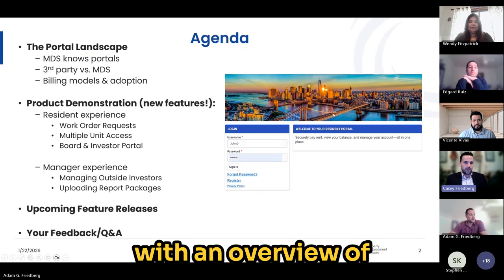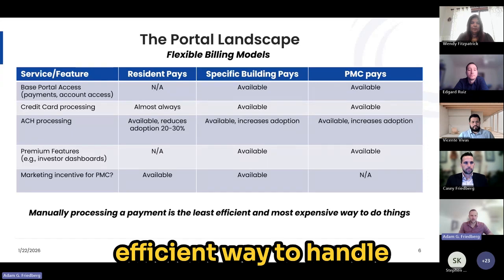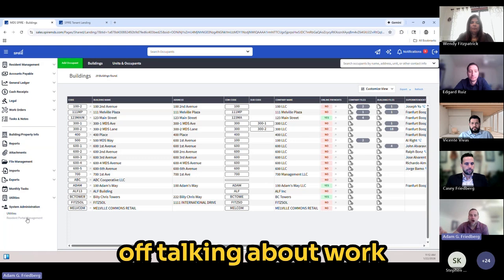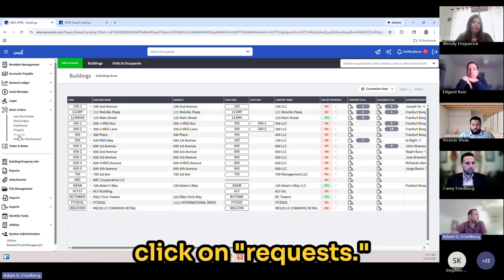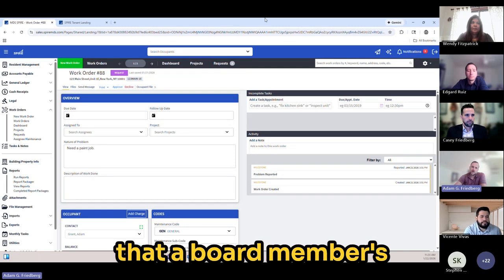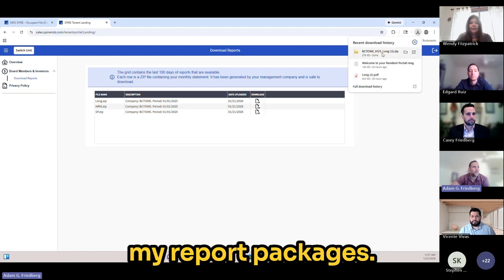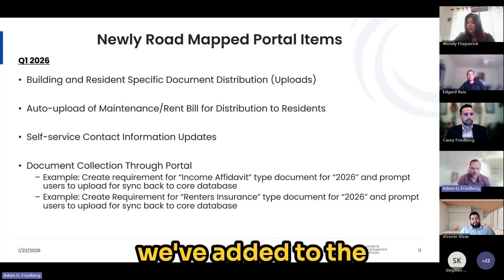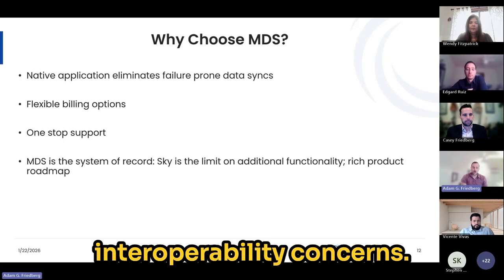Meet the All-New MDS Resident Portal!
Join MDS Property Management Software for an in-depth overview of our most advanced resident portal to date! Like everything else MDS, it's made exclusively for you, the property manager in New York City.

This live demo of the resident portal highlights a wealth of automated benefits for residents, managers, and stakeholders that eliminate manual processes. Learn about the integration of ACH and credit card payment solutions, straightforward resident usage and why you'll never have to worry about multiple system logins ever again. Not to mention the streamlined capabilities within the SPIRE portal, including work order requests, an investor dashboard, distribution of report packages and more.

Don't miss this comprehensive overview designed to enhance your property management experience with efficient, automated solutions.